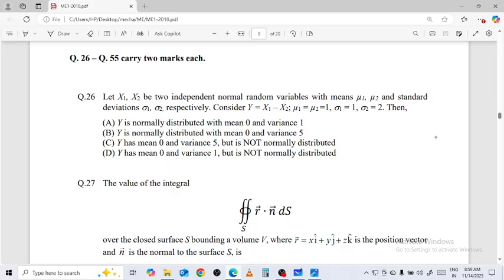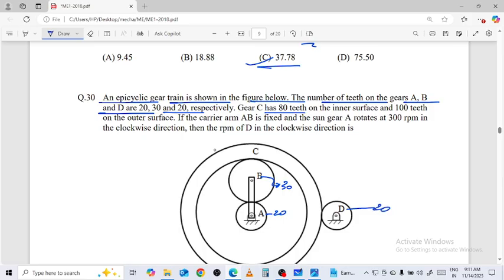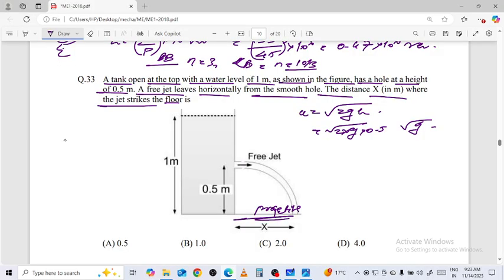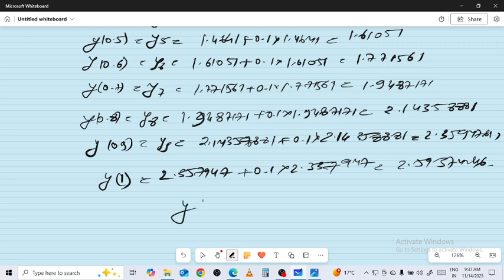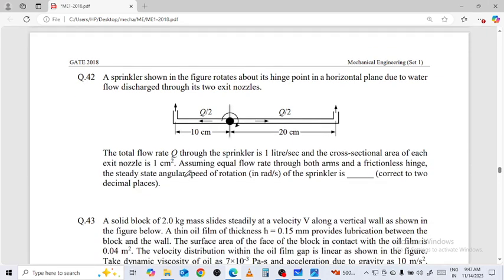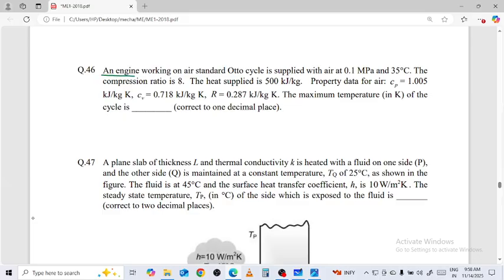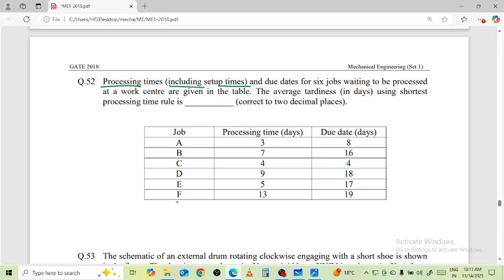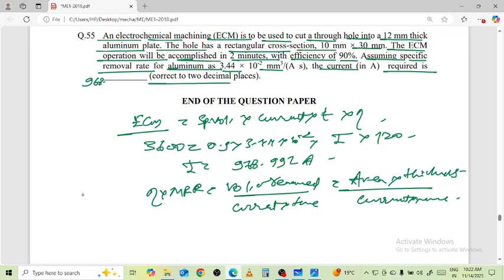gate mechanical pyq exampreparation examwarriors governmentexam iit iisc psu motivation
Description: "Prepare effectively for the ESE (Engineering Services Examination) with the VM Class. This video covers important tips, strategies, and detailed insights into the syllabus, providing a structured approach to tackling the ESE Gate preparation. Whether you're aiming for the Mechanical, Civil, Electrical, or Electronics streams, get the right guidance to help you ace your exams. Don't miss out on this crucial preparation!"

#. *"Gear up for success! Mechanical prep made easy!"*
£. *"Boost your mechanical knowledge with our expert tips!"*
@. *"Get ready to ace your exams! Mechanical prep simplified!"*
&. *"Mechanical mastery at your fingertips! New video alert!"*
$. *"Elevate your mechanical skills with our knowledge booster series!"*
№. *"Unleash your mechanical potential! Latest video now live!"*
¢. *"Stay ahead of the curve! Mechanical prep for a competitive edge!"*
€. *"Your one-stop-shop for mechanical prep! New video uploaded!"*
¥. *"Transform your mechanical knowledge with our expert insights!"*

GATE
1. *GATEcracker*
2. *GATEprepPro*
3. *GATEexamStrategy*
4. *GATEmadeEasy*
5. *GATEsuccessTips*

IES
1. *IESmastermind*
2. *IESprepGuide*
3. *IESexamTactics*
4. *IESmadeSimple*
5. *IESachievement*

Trendy & Catchy for exam
. *"PyqUp! Your ESE prep, elevated!"*
. *"ESE simplified. Search, Pyq, Repeat!"*
. *"Unleash your ESE potential. Pyq smart!"*
. *"Pyq your way to ESE success!"*
. *"ESE prep, redefined. Pyq it!"*

Inspirational & Motivational
*"Empower your ESE journey. Pyq with purpose!"*
. *"Unlock your ESE potential. Pyq your way!"*
. *"ESE success starts here. Pyq, prepare, prevail!"*
. *"Believe in yourself. Pyq your ESE dreams!"*
. *"Pyq with passion. Achieve ESE excellence!"*

Short & Snappy
. *"PyqESE"*
. *"ESE PyqUp"*
. *"PyqSmartESE"*
. *"ESEPyqPro"*
. *"PyqYourESE"*

Believe